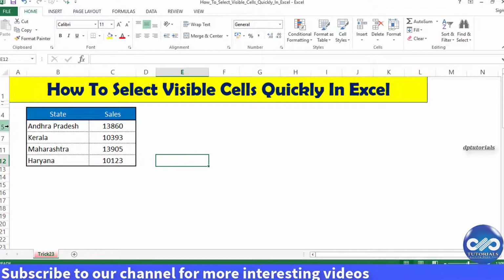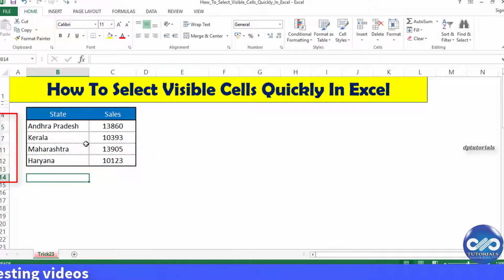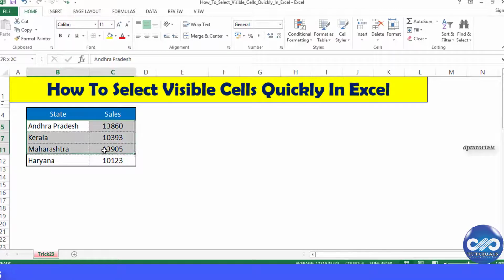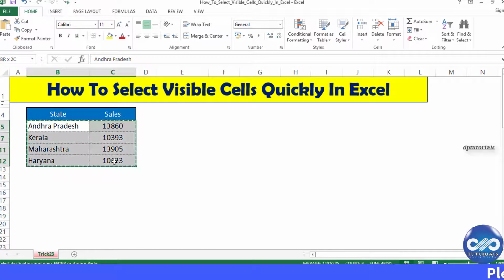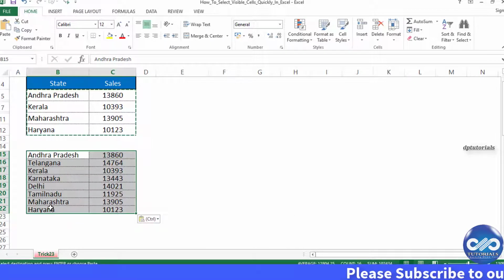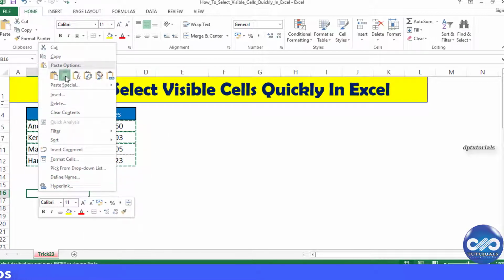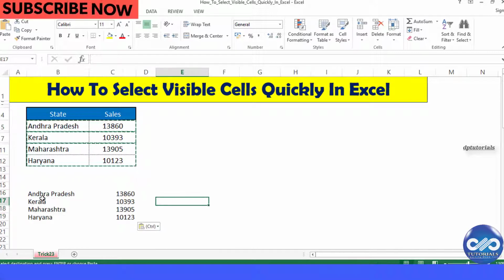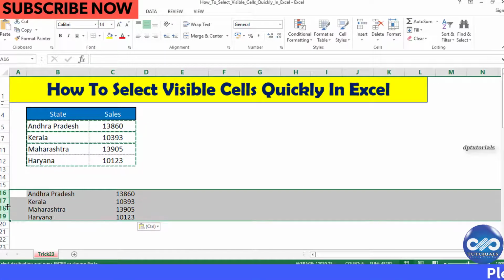STOP Wasting Time! Quick Way to Select Visible Cells in Excel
Welcome to dptutorials! If you want to boost your Excel efficiency, you're in the right place! 🔥

In this tutorial, I'll show you Quick Way to Select Visible Cells in Excel, avoiding hidden rows and columns for seamless data management.

🔍 Why Select Visible Cells in Excel?
✅ Avoid Copying Hidden Data – Work only with what you see.
✅ Speed Up Data Selection – No manual filtering needed.
✅ Prevent Errors – Ensure accurate data formatting & copying.

🎯 By the end of this video, you’ll master this time-saving Excel trick to enhance your productivity!

💡 About dptutorials
We bring you easy-to-follow tutorials on Microsoft Excel, Oracle Primavera P6, Microsoft Project, and essential business tools to make your work simpler and more productive!